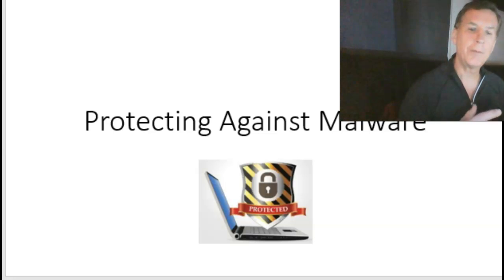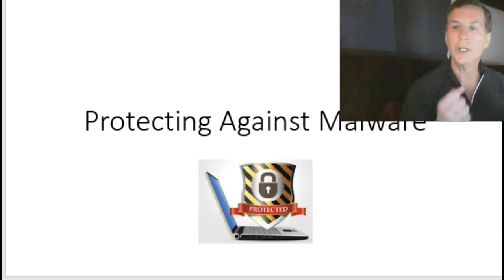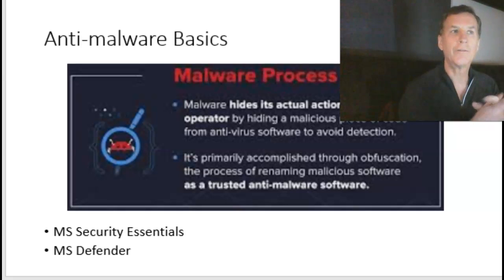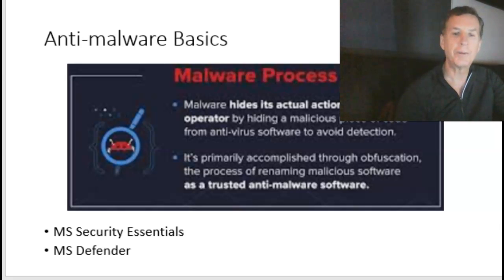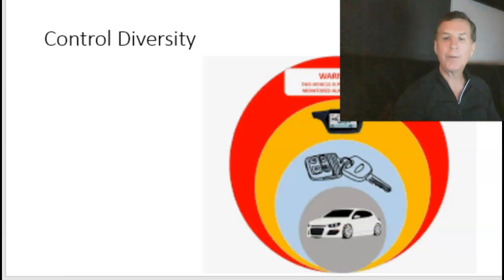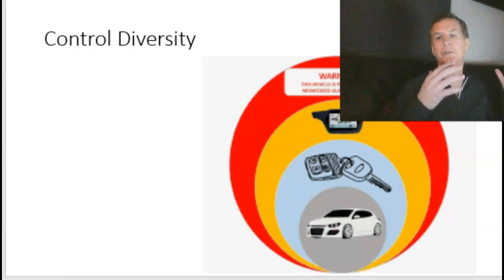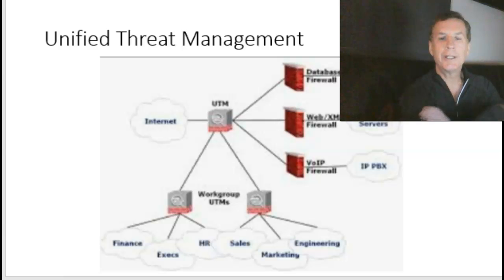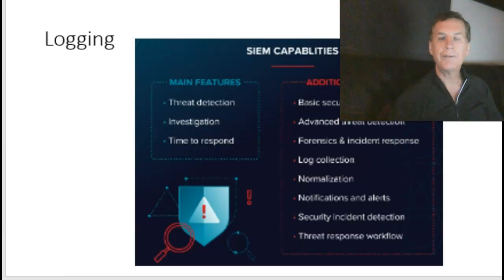Protecting Against Malware